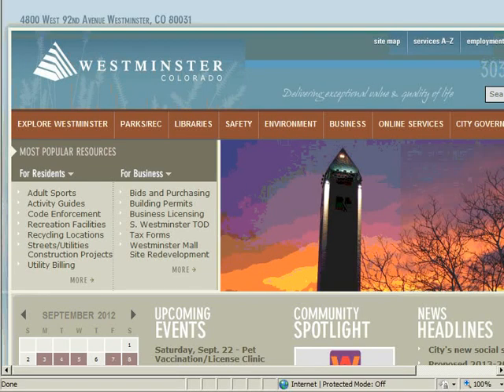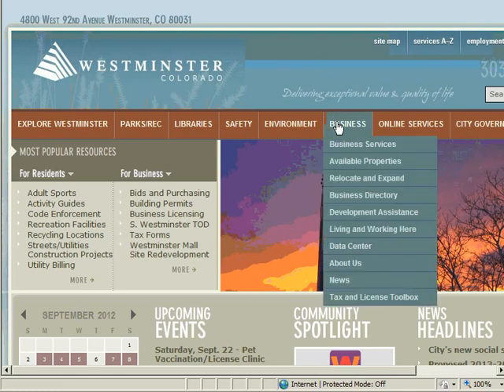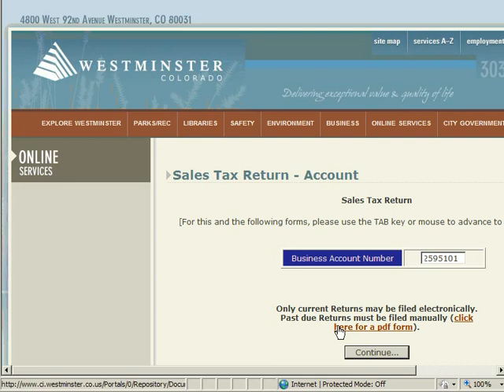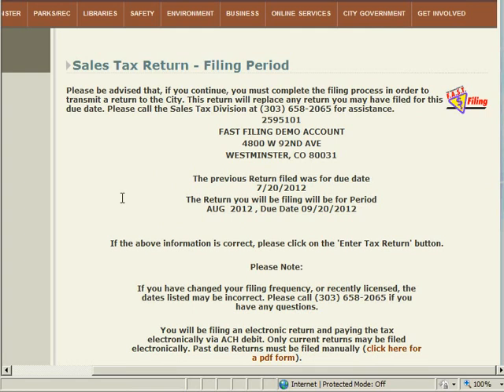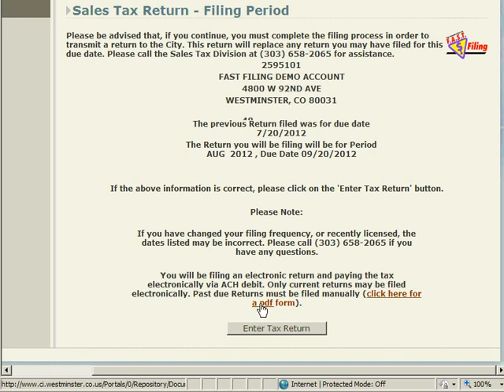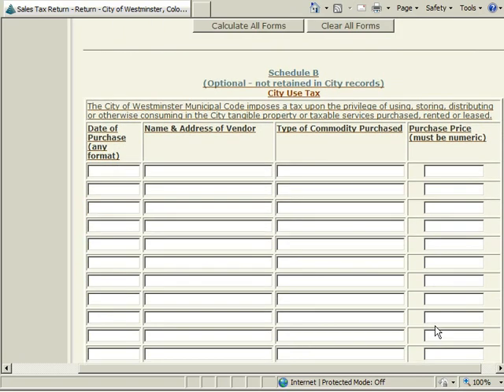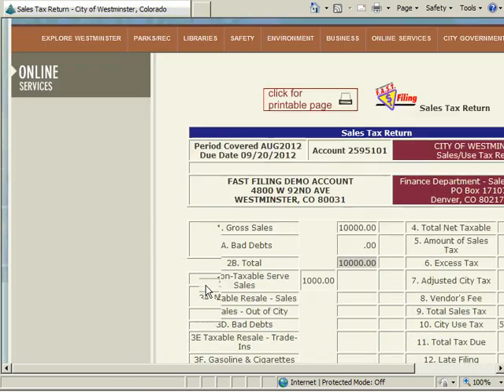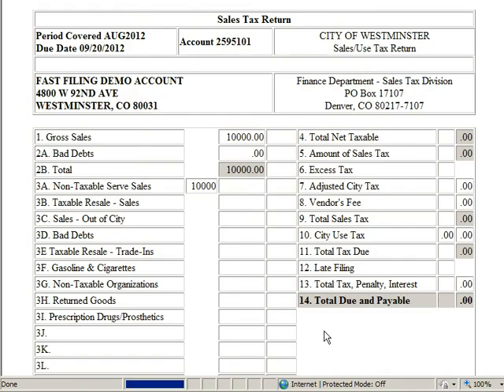F.A.S.T. File Video Tutorial -- File a Zero Return Electronically